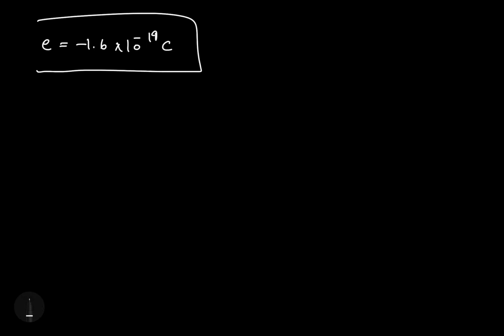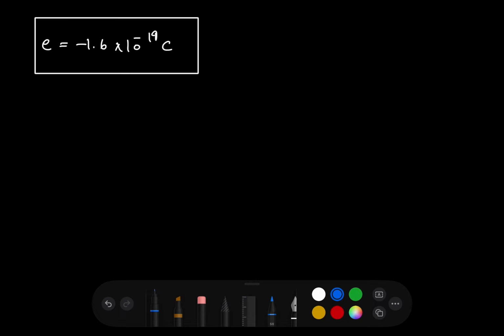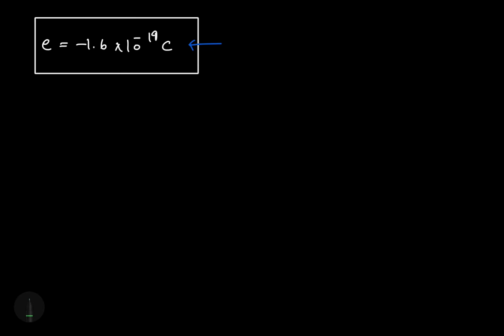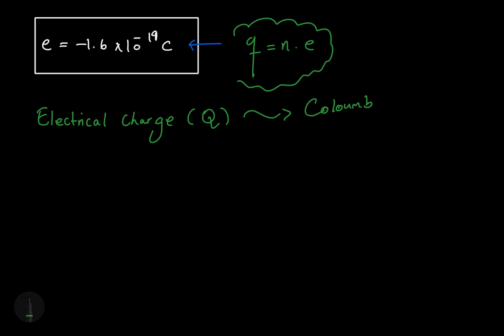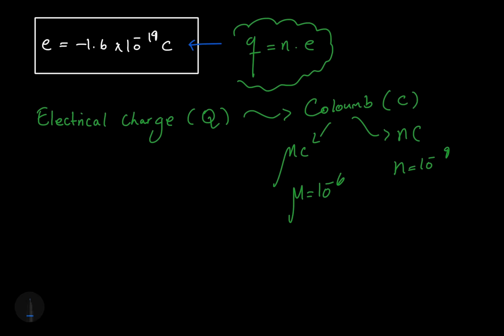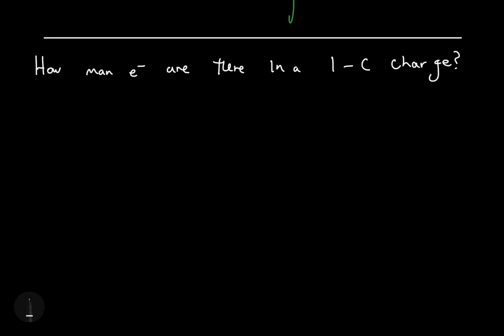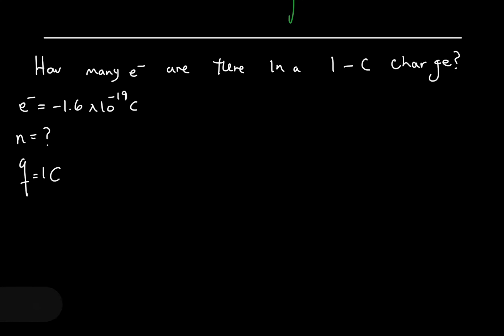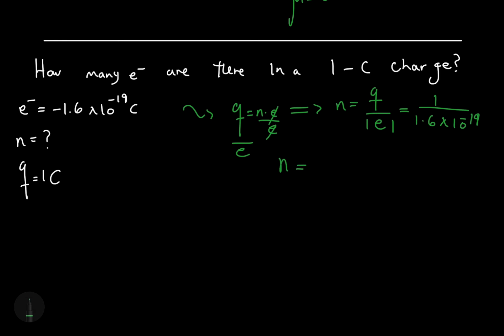Electric charge (explanation + formula) - Alevel Physics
Detailed explanation and further discussion about electric charge and its formula!